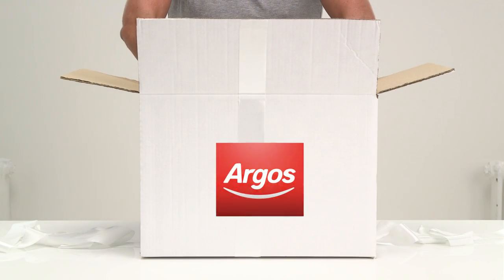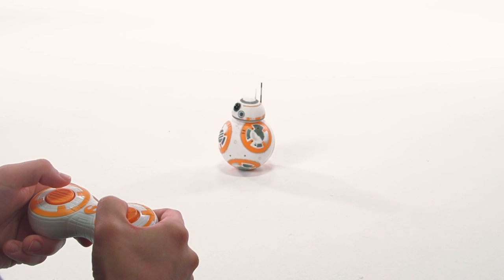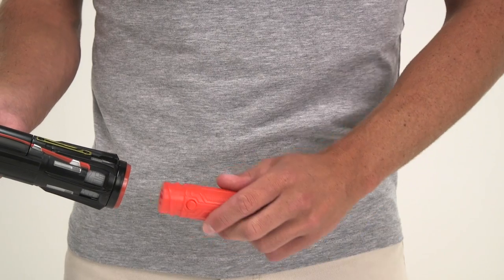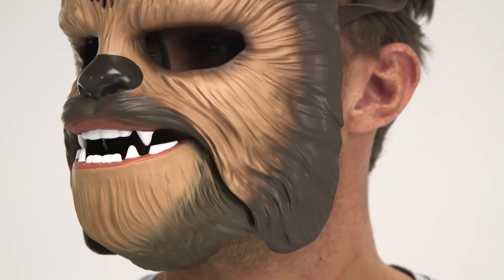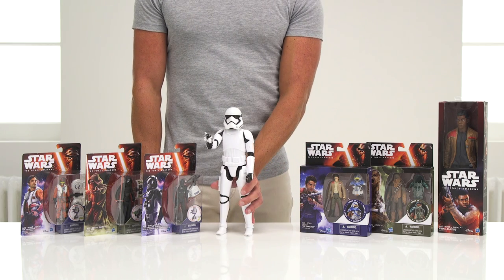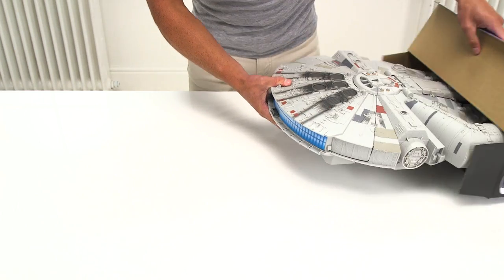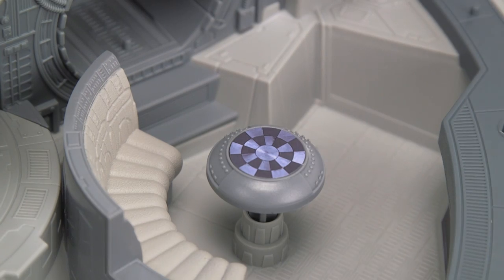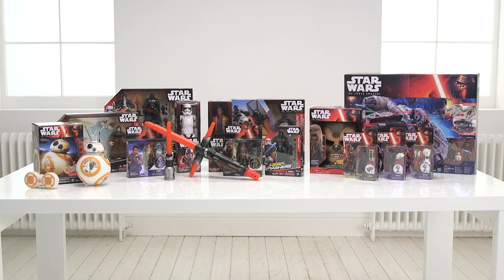Star Wars Toys - Argos Toy Unboxing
Welcome to the Argos Toy Unboxing featuring toys from the Star Wars range. From the Millennium Falcon to Chewbacca Masks and action figures. May the force be with you!